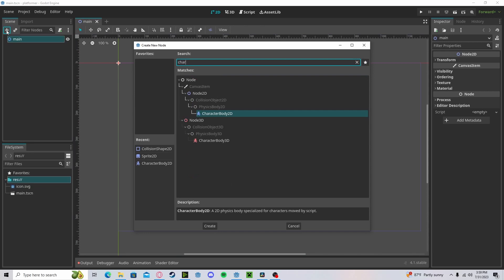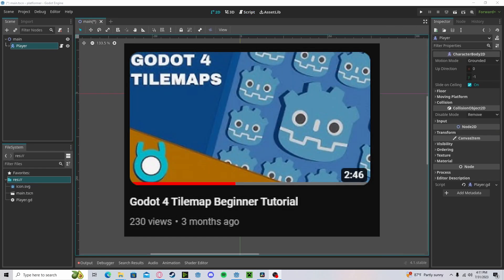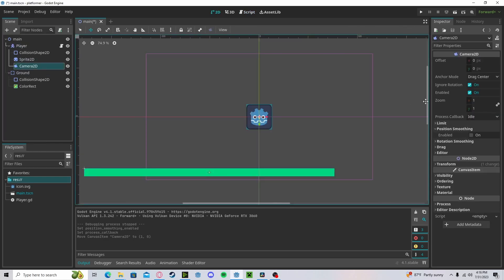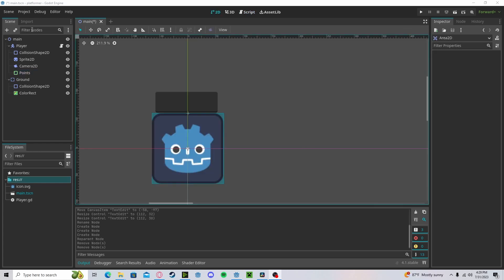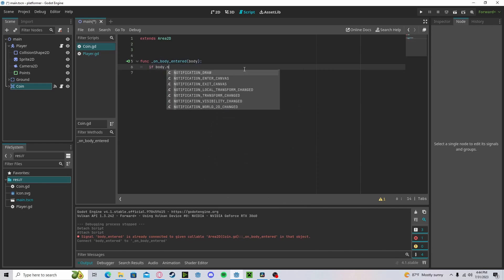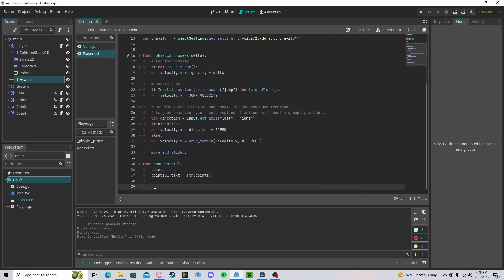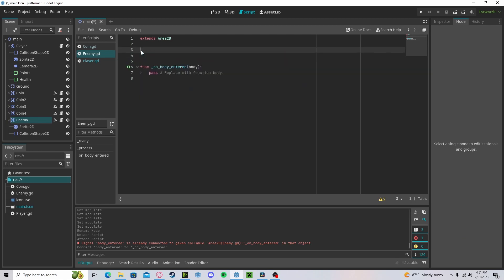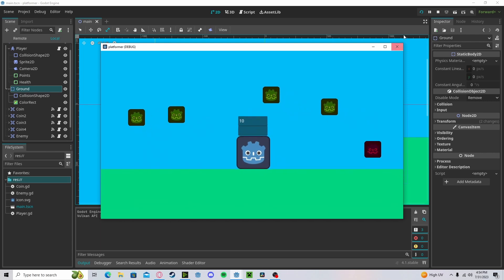Godot 4 Platformer Tutorial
Quick tutorial on how to start creating a platformer in Godot 4! Please leave comments for a potential part 2!